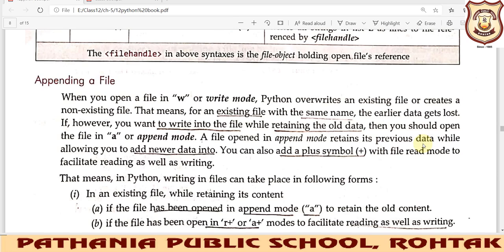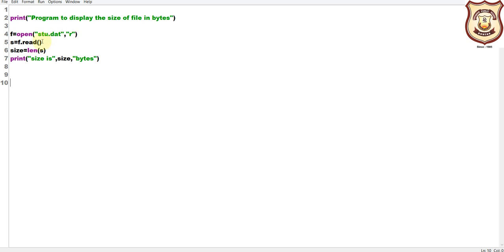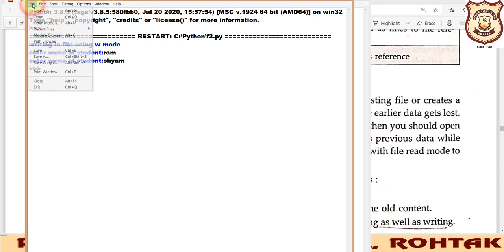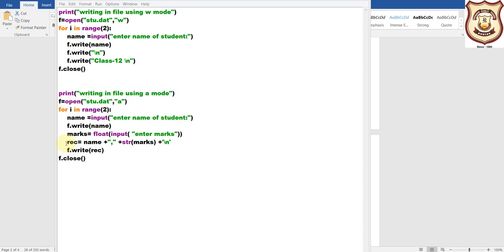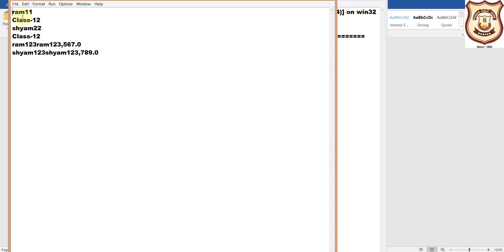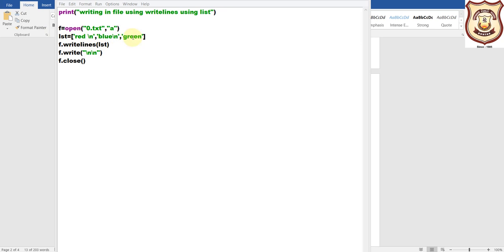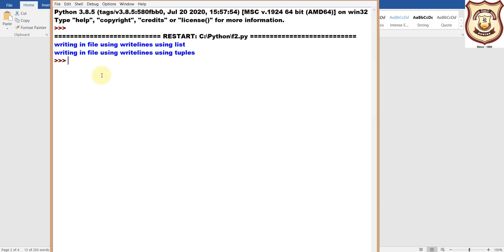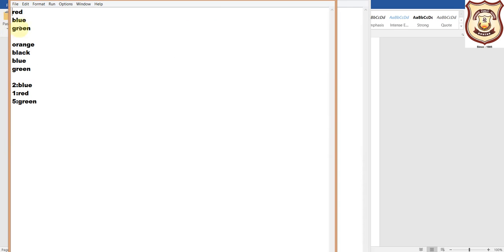Class 12; Ch 5; File Handling in PYTHON; PROGRAMS OF write operation(IN LIST,TUPLE,DICTIONARIES)P-6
Class-12; Ch-5; File Handling in PYTHON; PROGRAMS  OF write operation in  DATA FILES using write,writelines FUNCTIONS(IN LIST,TUPLE,DICTIONARIES)(part-6)